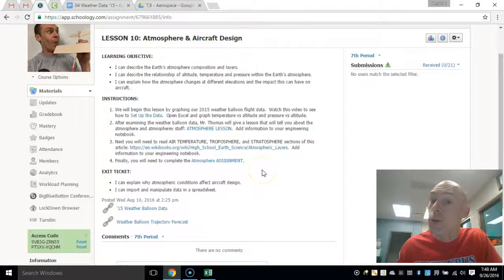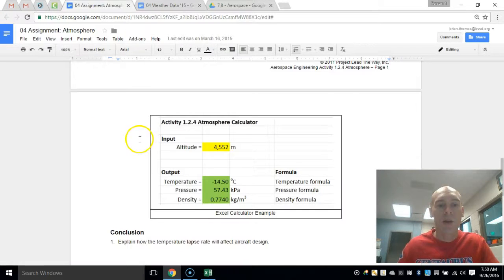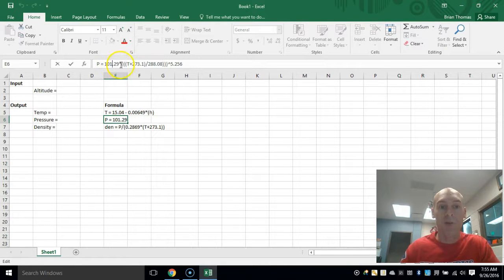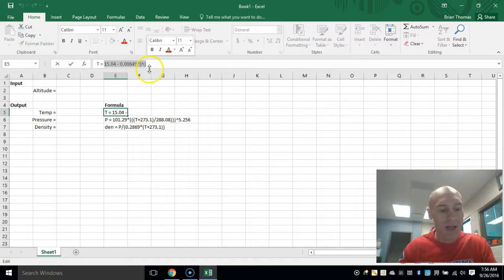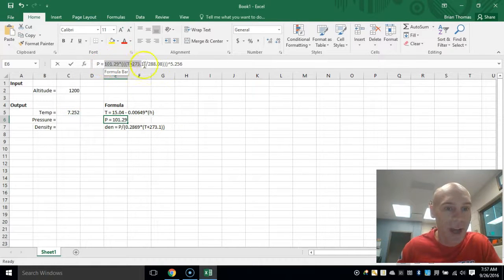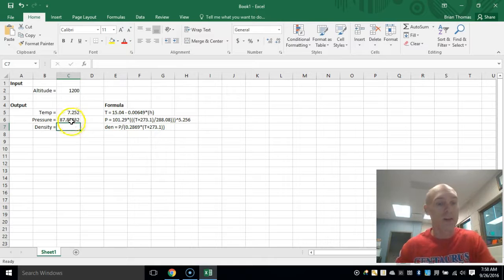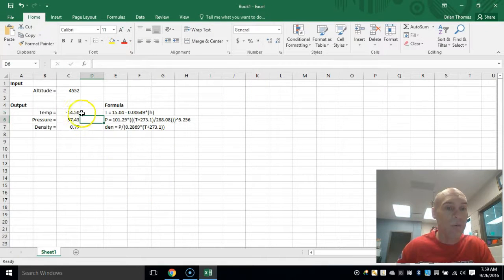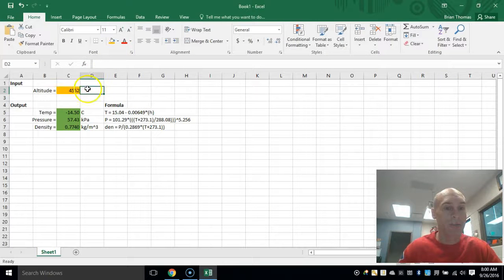Excel Equations Atmosphere #3